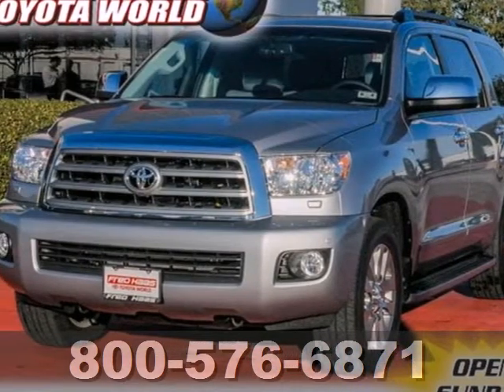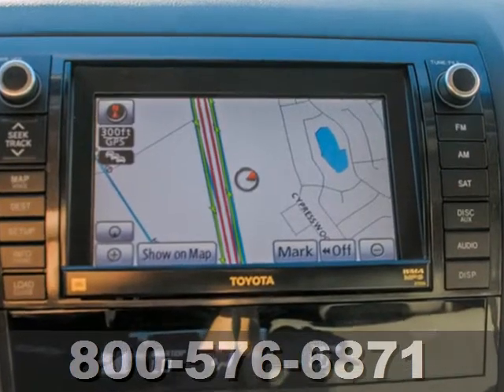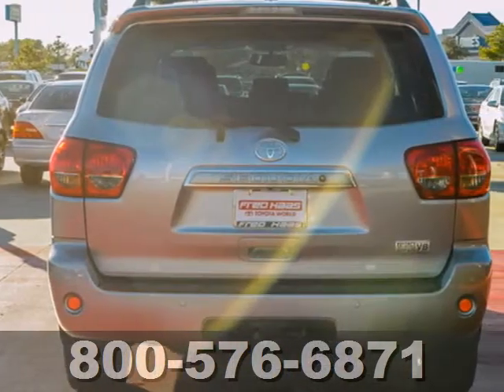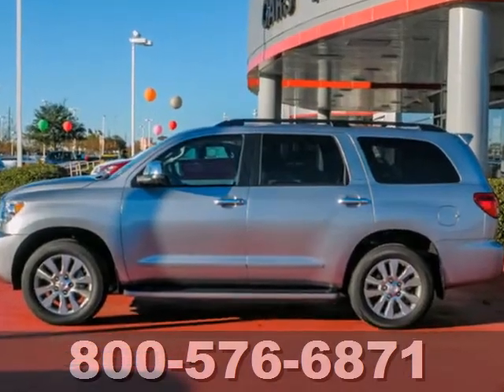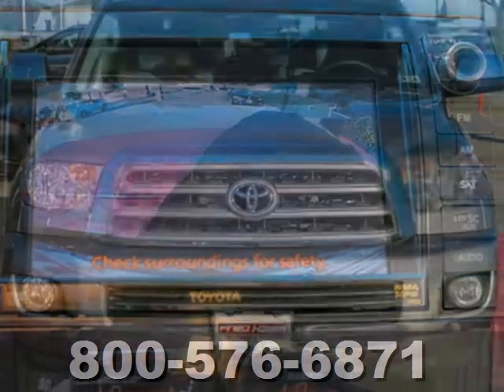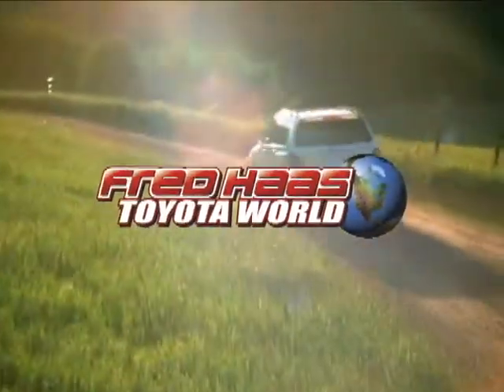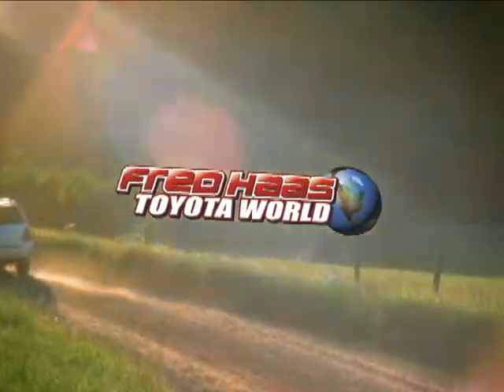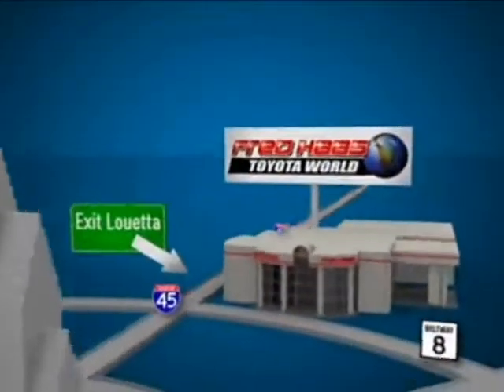2012 Toyota Sequoia Katy Sugarland, TX CS042717P - SOLD